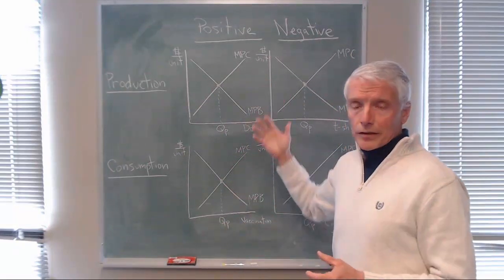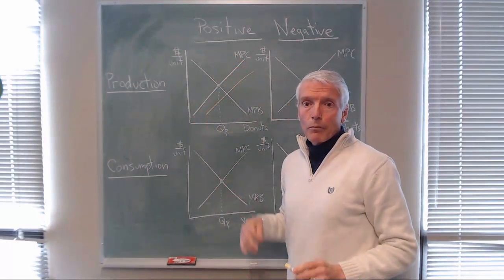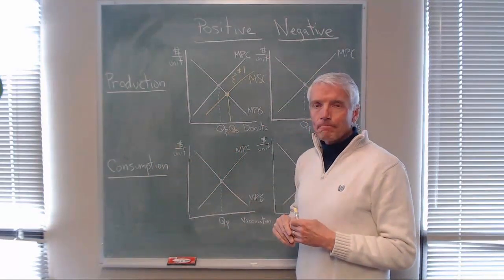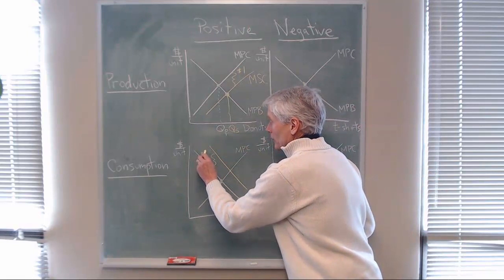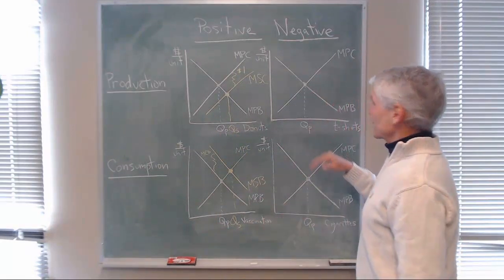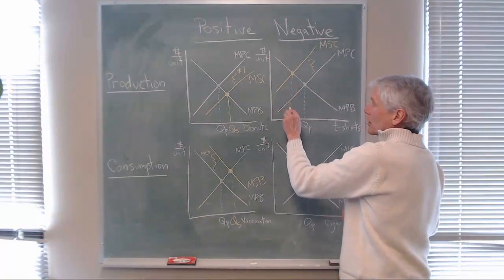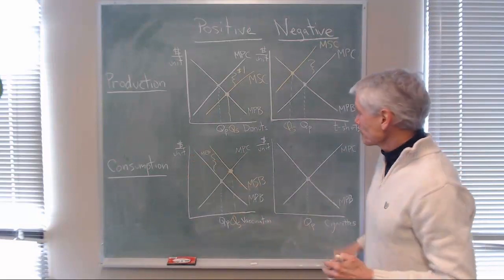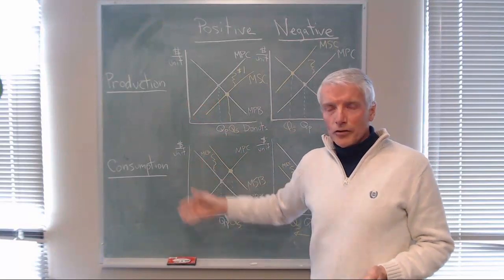Graphing Production and Consumption Externalities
This brief video shows how to distinguish between production and consumption externalities when graphing positive and negative externalities.